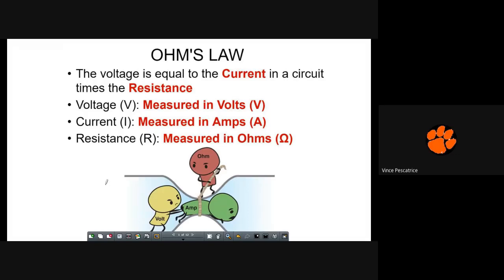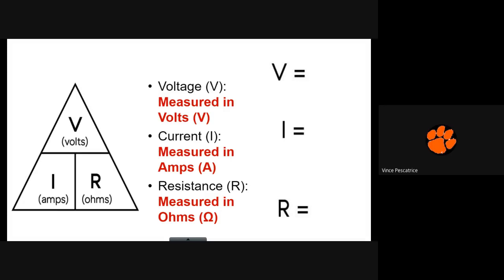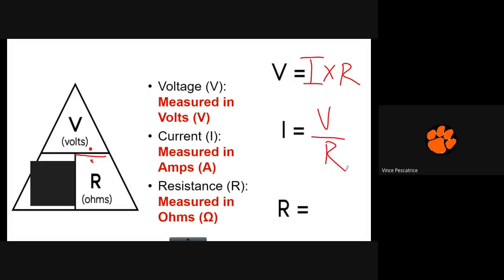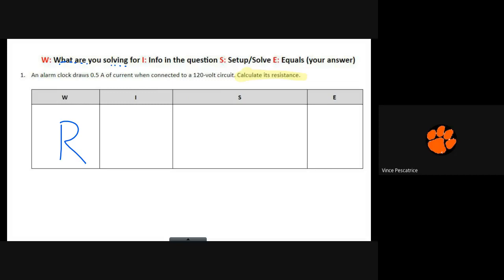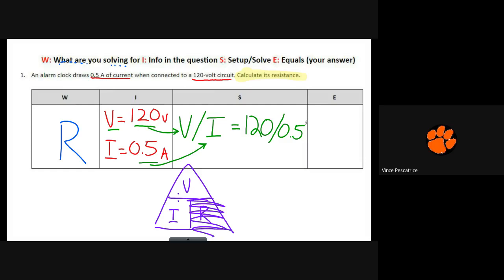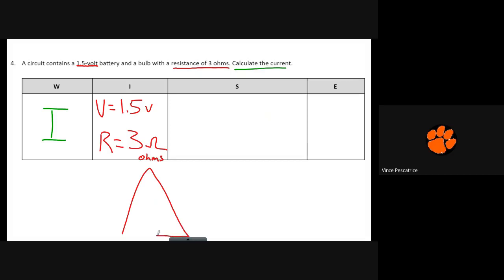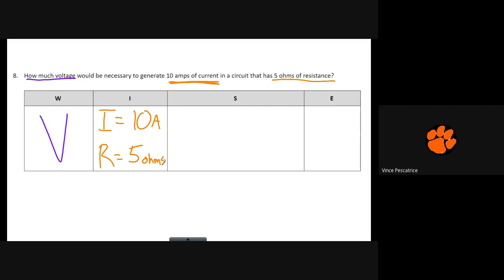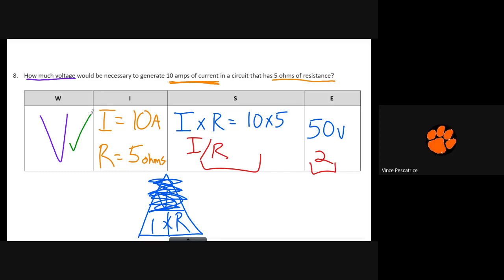VIR Calculation Walkthrough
Walkthrough on how to calculate for V I  and R on the Ohms Law Practice Problems assignment